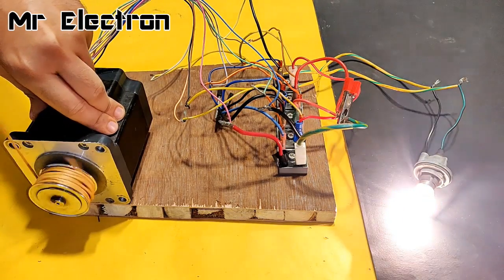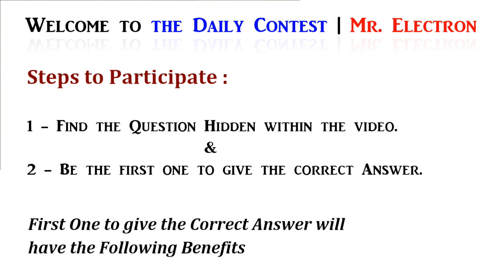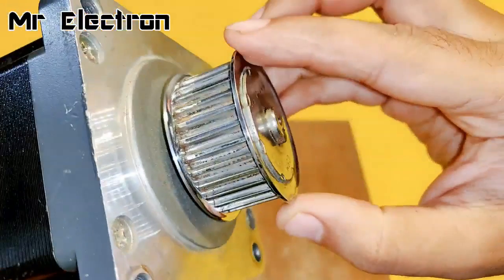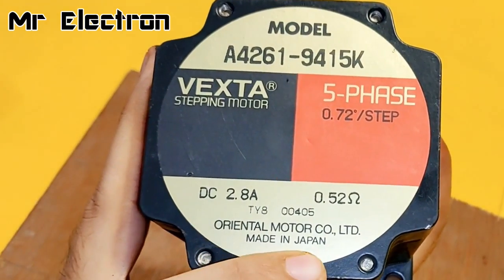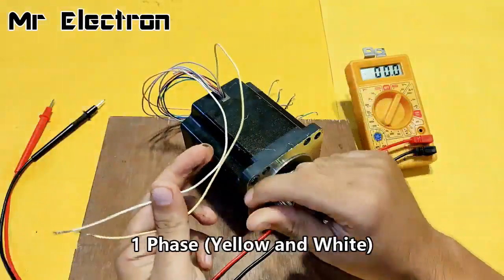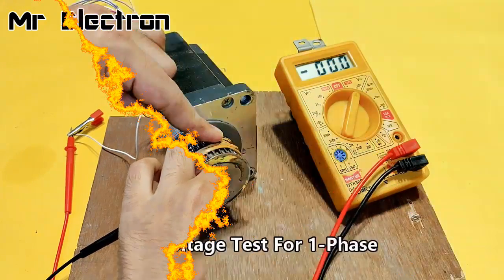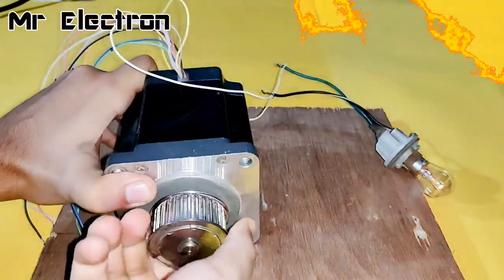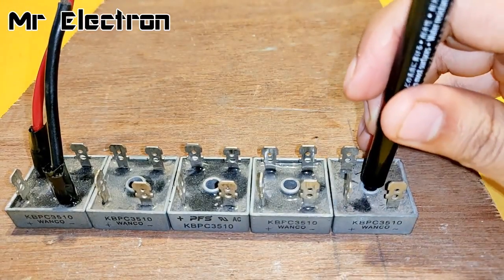Make 110V 500W Alternator from Stepper Motor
👉 𝐁𝐔𝐘 𝐏𝐚𝐫𝐭𝐬 𝐟𝐫𝐨𝐦 𝐀𝐌𝐀𝐙𝐎𝐍/𝐁𝐀𝐍𝐆𝐆𝐎𝐎𝐃 In this video you will learn how to use a stepper motor as a 110v 500w alternator without any modification.